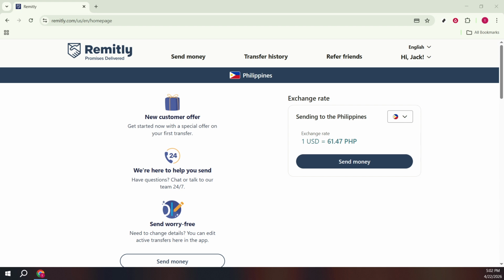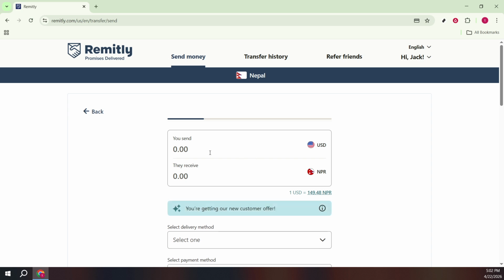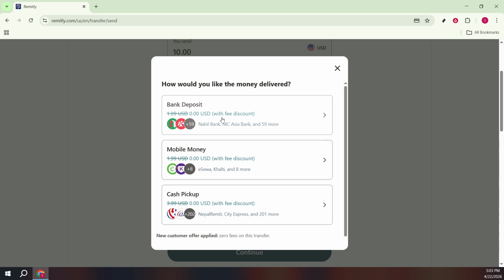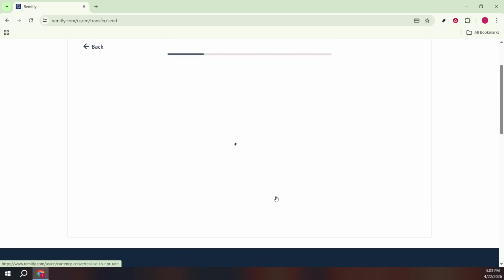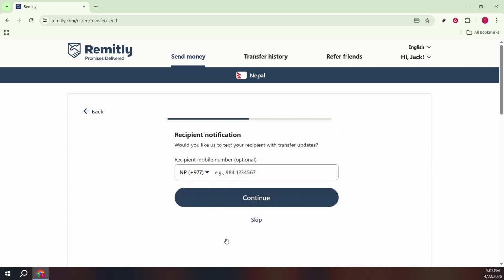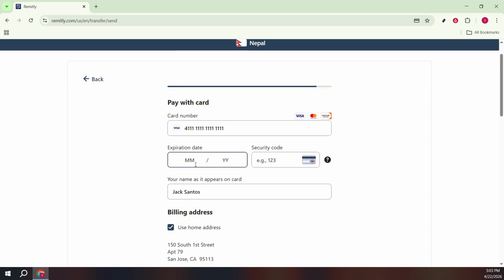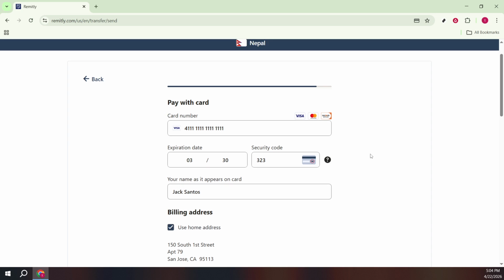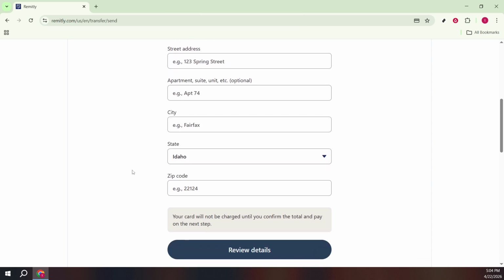How To Send Money From Remitly To Nepal [2026 Guide]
How To Send Money From Remitly To Nepal

In today's video, we cover how to send money from remitly to nepal, remitly nepal transfer tutorial, send remittance to nepal remitly guide, international money transfer nepal steps, how to use remitly, remitly beginner tutorial, money transfer app nepal guide, select nepal as destination remitly steps, choose payout method nepal remitly tutorial, bank deposit nepal remitly guide, productivity finance tools tutorial, remitly tips and tricks, secure money transfer nepal guide, online remittance nepal transfer tutorial, user money transfer remitly nepal steps